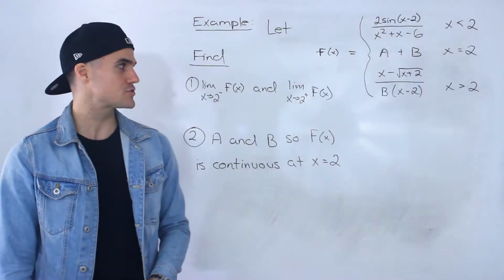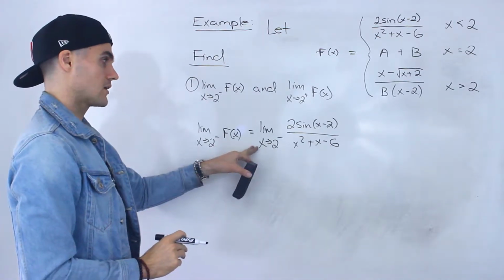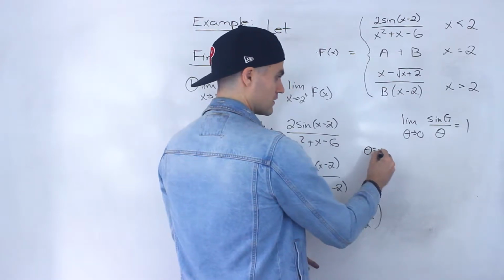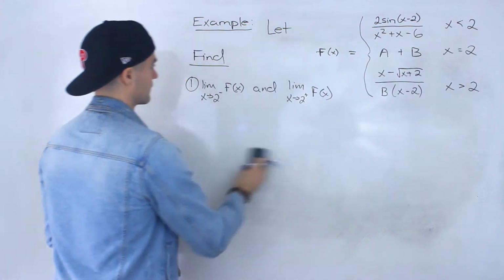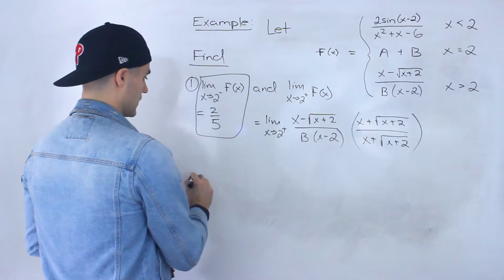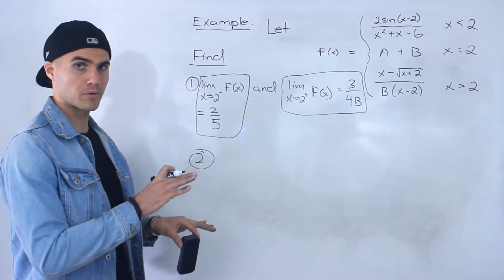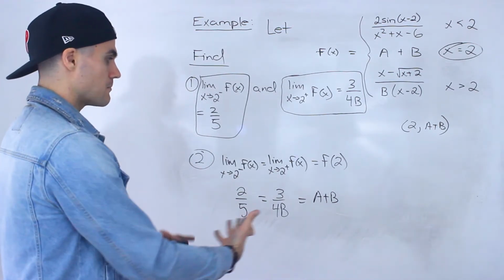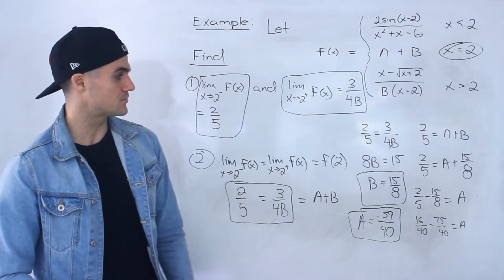CALC 1000 (Western University) - Midterm Question (Trig Limits + Rationalizing Limits + Continuity)